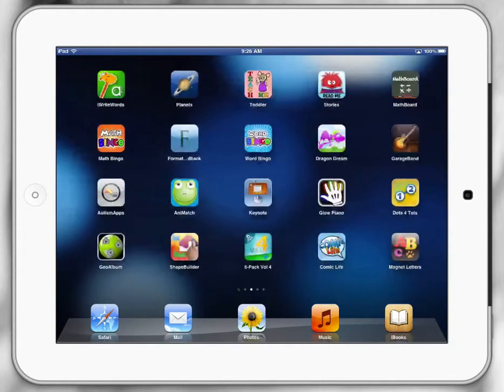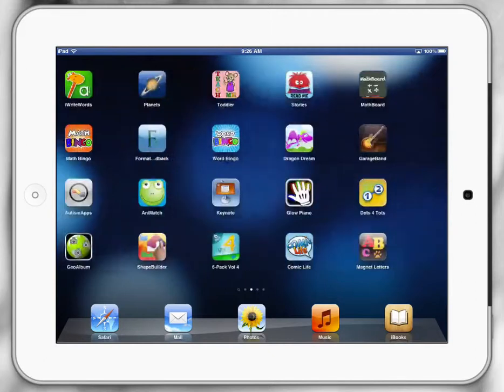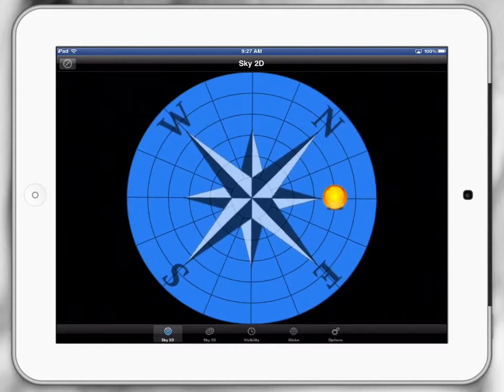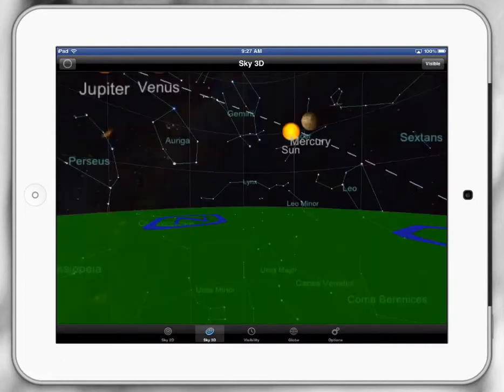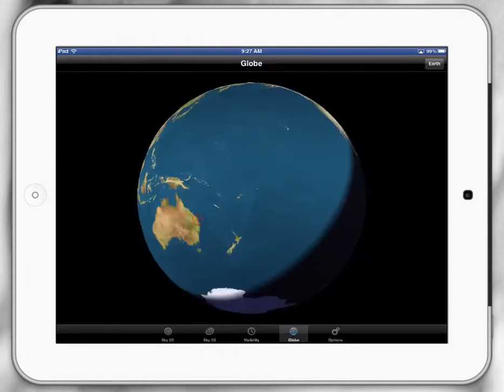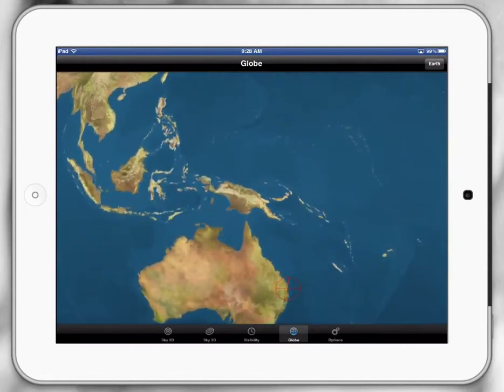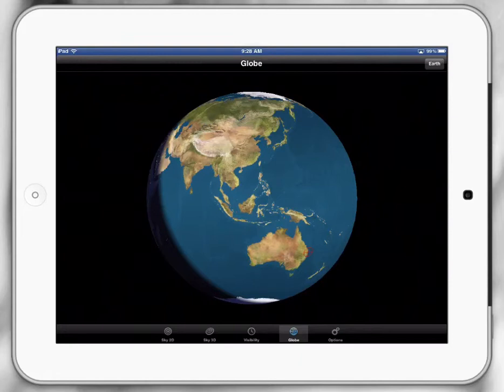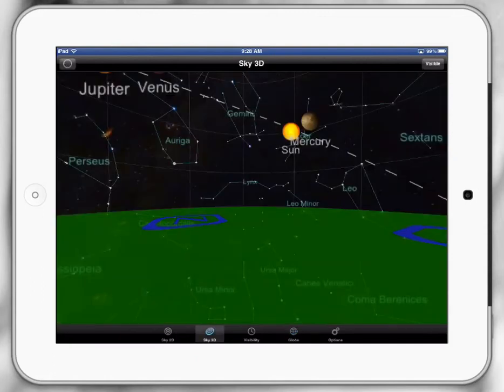iPads in Schools - How to use Planets App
How to use Planets app. Paul Hamilton presents iPads in Schools. The best apps to use with teaching and learning in your schools. Paul is an App and iBook Developer and ICT Coordinator in an Australian Private School.